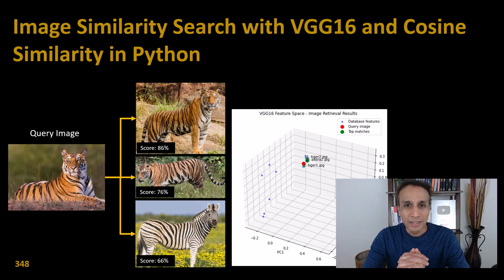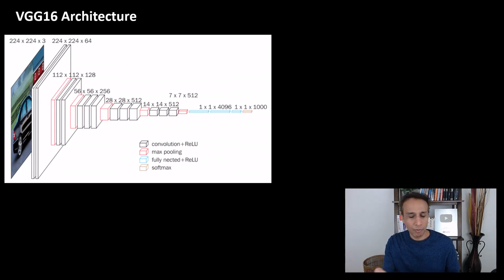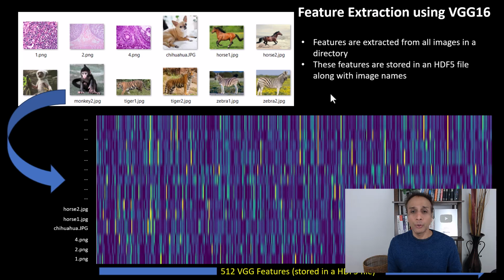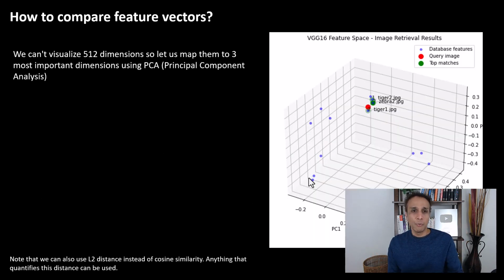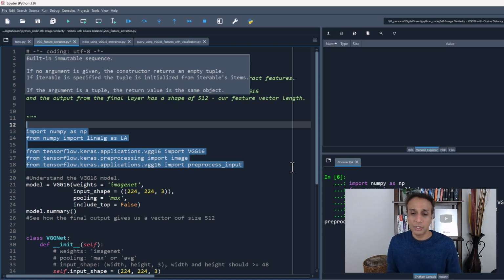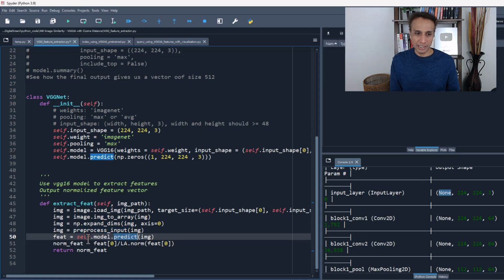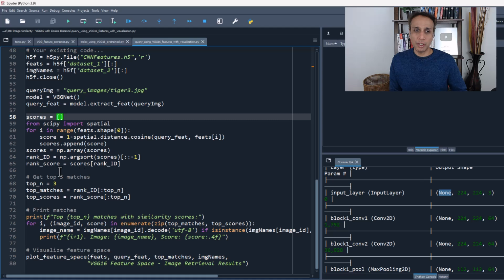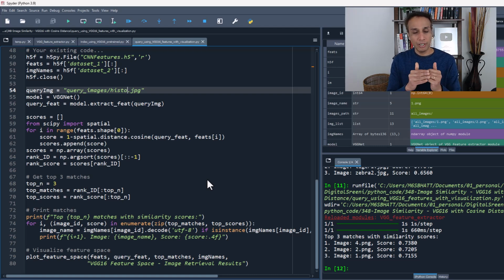348 - Image Similarity Search with VGG16 and Cosine Distance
Image Similarity Search with VGG16 and Cosine Distance in python.

This is a walkthrough python tutorial for image similarity search using VGG16 as feature extractor and cosine distance as a metric for similarity.

Cosine Similarity can be used to compare vectors:
- Cosine similarity compares how "aligned" two vectors are (like comparing directions they point)
- It measures the cosine of the angle between two vectors:
- Formula: cos(θ) = (A·B)/(||A||·||B||)
- Result ranges from -1 (opposite) to 1 (identical)
- Value of 0 indicates perpendicularity (no similarity)
- We compare query vector against all database vectors